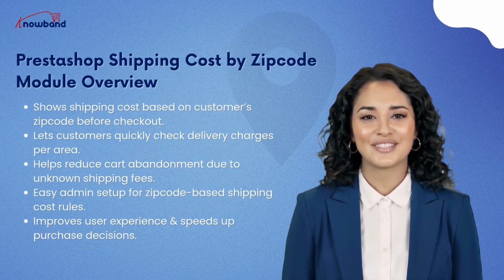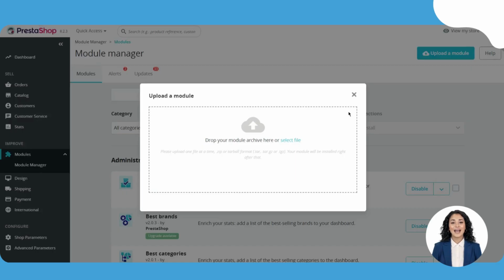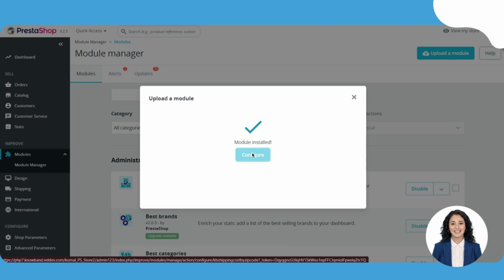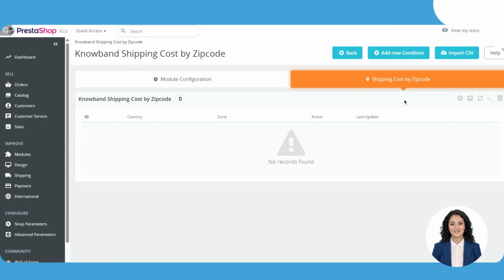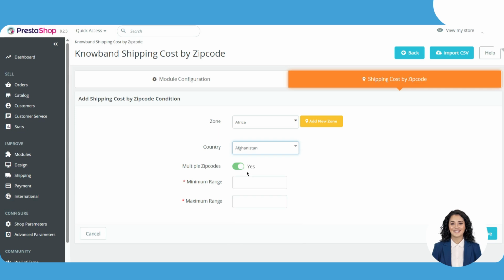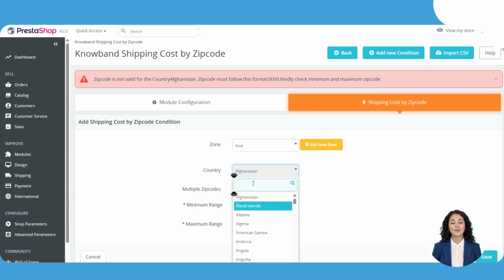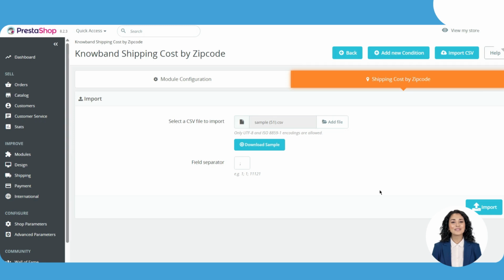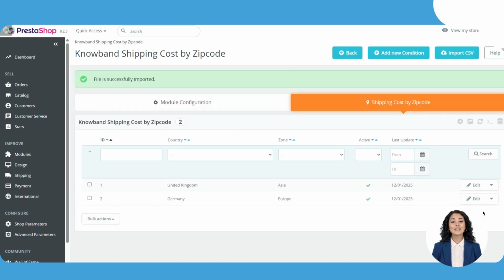Knowband’s PrestaShop Shipping Cost by Zipcode Module Complete Tutorial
Managing shipping costs based on delivery location is essential for any online store. Knowband’s PrestaShop Shipping Cost by Zipcode Module allows store owners to set shipping charges according to specific zip or postal codes, ensuring accurate pricing and better logistics management.

Product Page PrestaShop Shipping Cost by Zipcode Module by Knowband